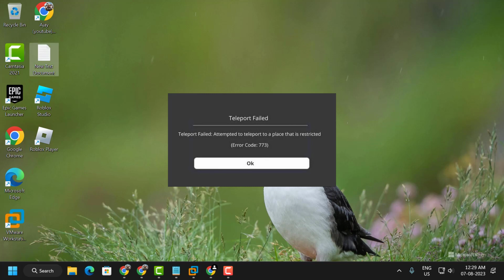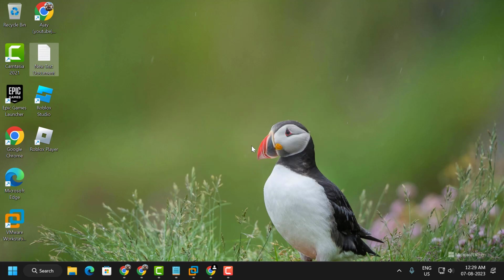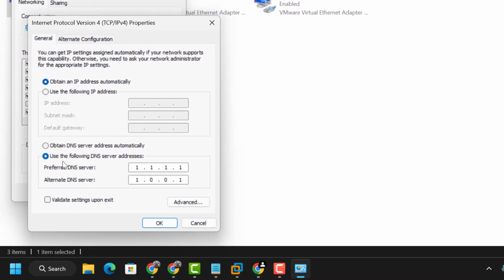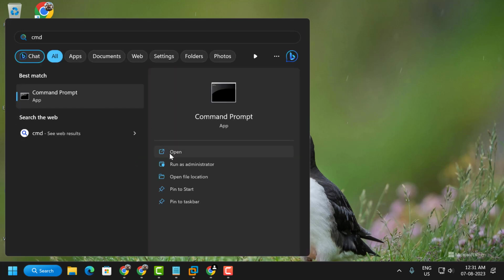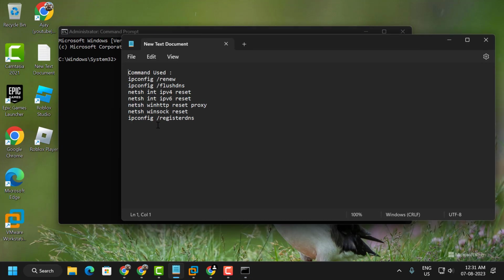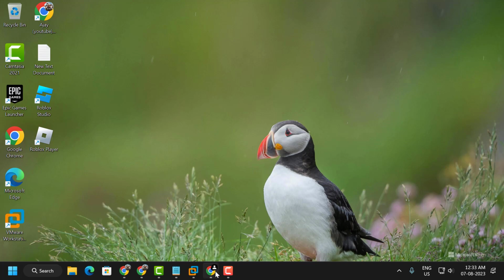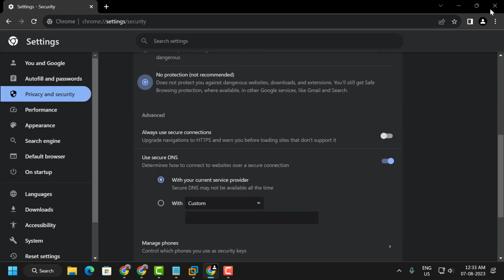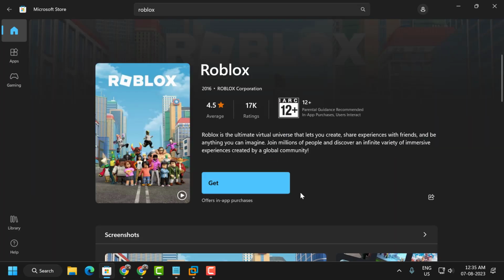ROBLOX ERROR CODE 773 (NEW FIX) | How To Fix Roblox Teleport Failed Error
How To Resolve the "Teleport Failed Attempted to teleport to a place that is restricted" and then the "Error Code: 773" error that Roblox players encountered during the game Fixed in 2 Minutes.

Command Used :
ipconfig /renew
ipconfig /flushdns
ipconfig /registerdns

In This Video:
Roblox Teleport Failed Error